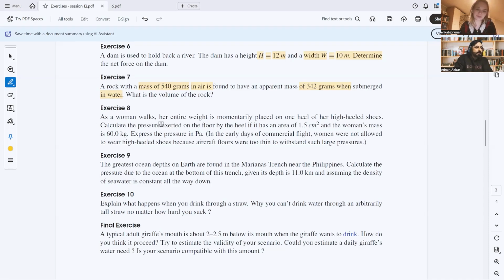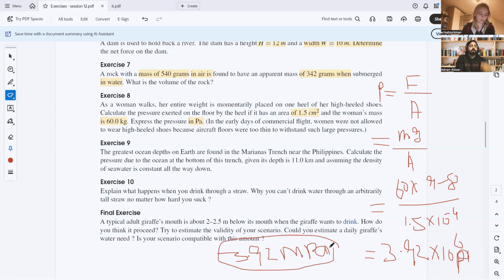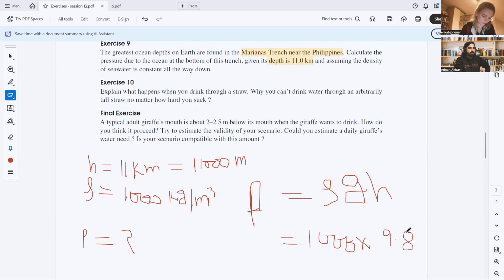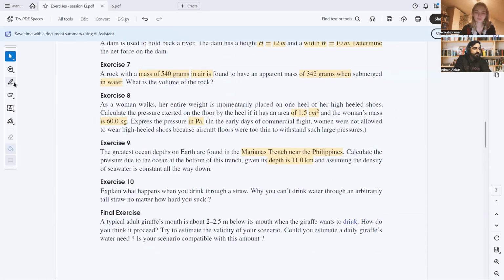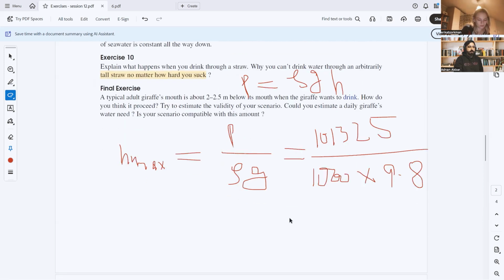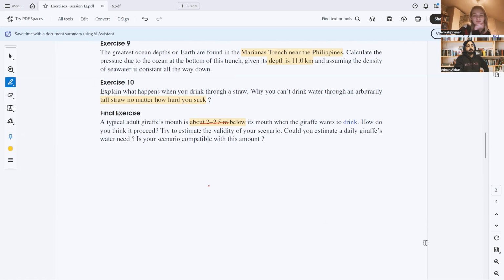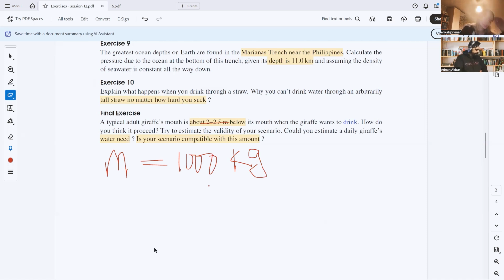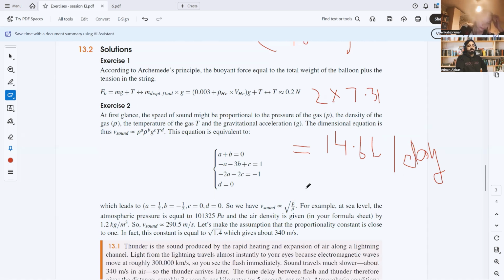Pressure & Density | Short Questions & Numericals | One-to-One Physics Tutoringe – Part 2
This video is a recorded one-to-one online physics tutoring session with a client, focused on Pressure and Density through short questions and numerical problem solving for exam preparation. The lecture is designed to help students build strong fundamentals while improving speed and accuracy in answering exam-oriented short questions.

The session begins with a clear explanation of density, its physical meaning, and the mass–volume relationship, followed by applications in conceptual and numerical problems. The concept of pressure is then explored in detail, including pressure in solids, pressure in liquids, and pressure due to liquids. Special emphasis is placed on the variation of pressure with depth, a frequently tested topic in physics exams.

Each concept is reinforced using short questions, numerical examples, and step-by-step solutions, helping the student understand how to select the correct formula, apply units properly, and avoid common exam mistakes. The teaching approach is interactive and exam-focused, ensuring the student understands both the theory and its application.

This lecture highlights how pressure and density concepts are tested in school exams, college tests, and competitive exams, and provides strategies to solve problems efficiently under time constraints. The session also addresses common misconceptions, such as confusion between force and pressure, incorrect unit conversions, and sign errors in numerical problems.

📌 Topics Covered in This Lecture:

Density and mass–volume relationship

Units and dimensions of density

Pressure and its physical interpretation

Pressure in solids and fluids

Pressure due to liquids

Variation of pressure with depth

Short questions and numerical problem solving

This video reflects my experience as a professional online physics tutor, delivering personalized one-to-one tutoring sessions tailored to the student’s syllabus and exam requirements. The lecture is unscripted and based on real interaction with a student, making it especially useful for learners who want a realistic exam-preparation experience.

College and undergraduate students

Students preparing for physics exams

Learners struggling with pressure and density

Students who want strong fundamentals in fluid mechanics

📚 Teaching Style:

Concept-based explanations

Short-question focused teaching

Exam-oriented approach

Interactive doubt clearing

If you are preparing for a physics exam and want to master Pressure and Density through short questions and problem solving, this one-to-one tutoring lecture will help you gain confidence and clarity in these essential mechanics topics.

🔑 SEO Keywords / Tags for YouTube